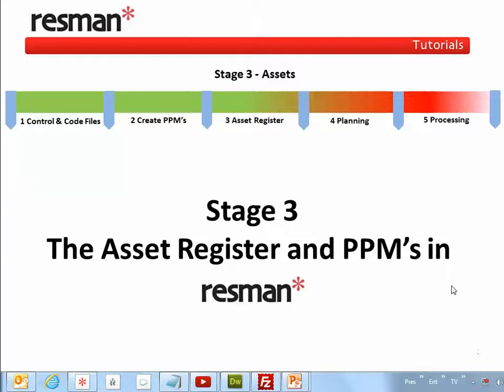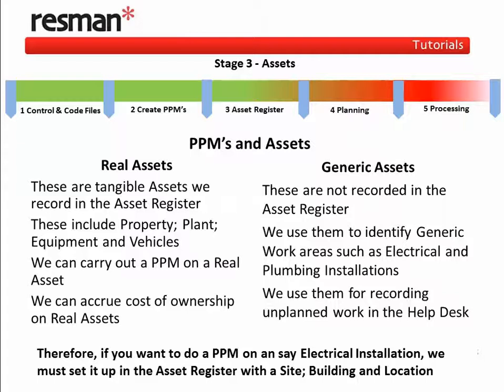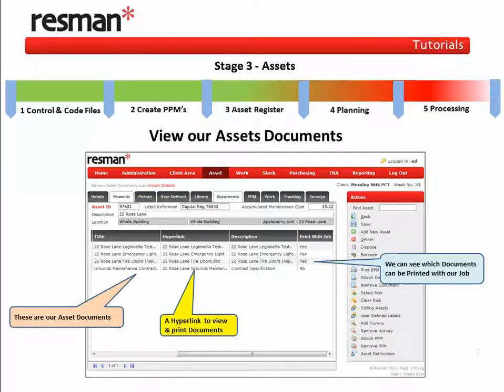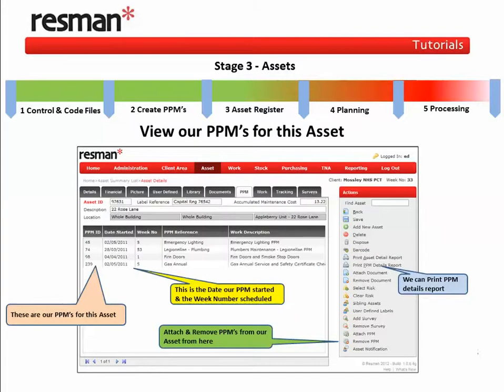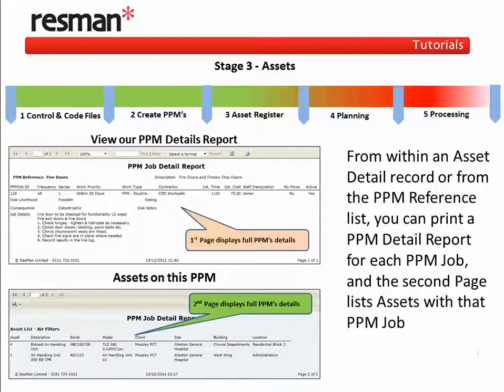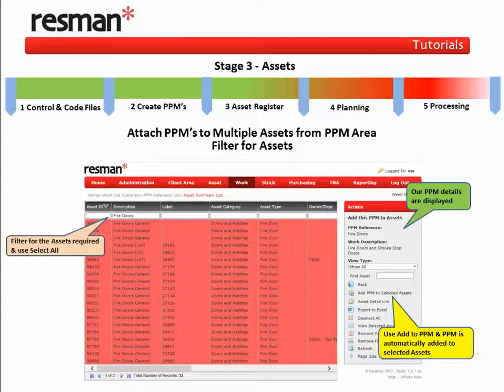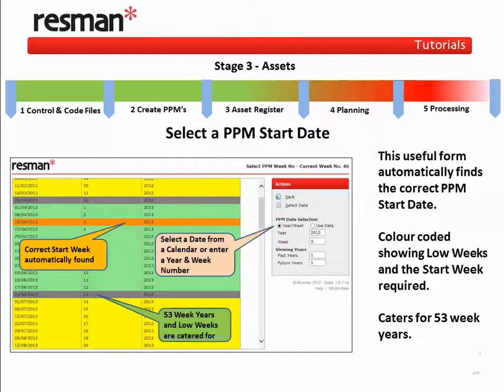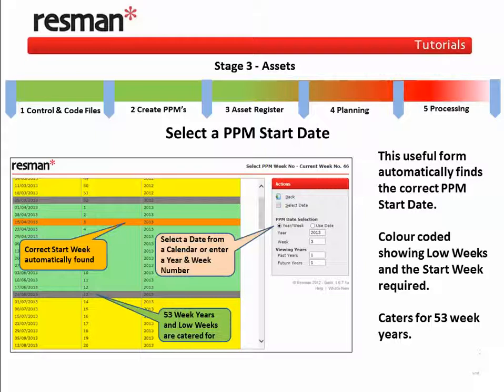RMM PPM Stage 3 Asset Register